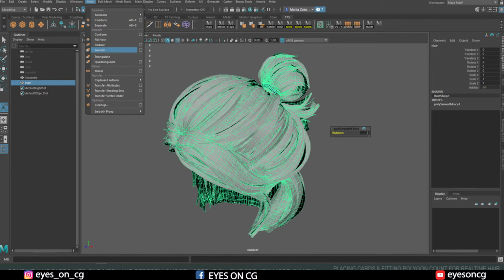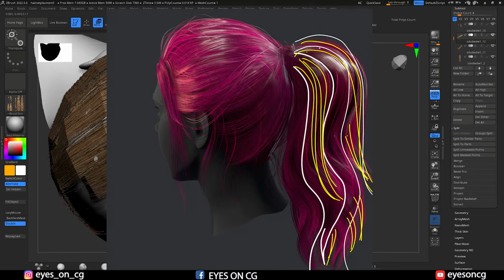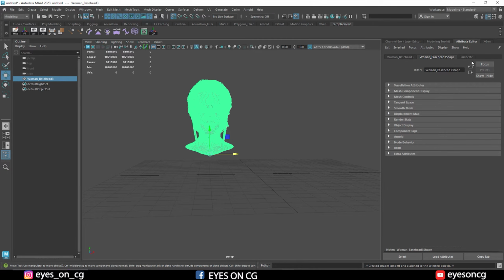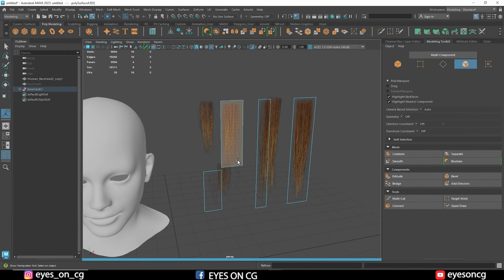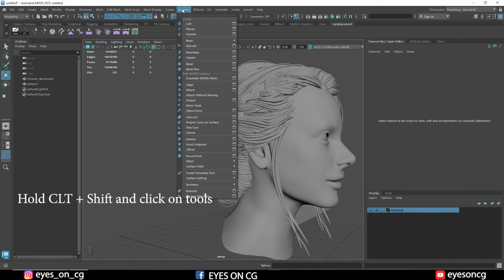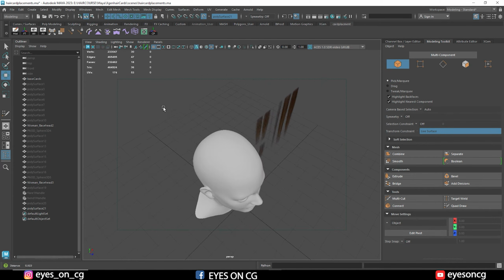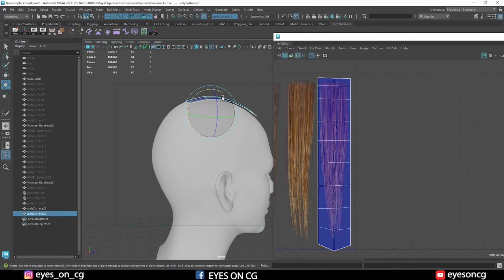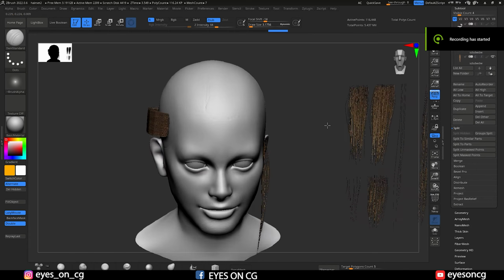Hair Card Placement: Beyond the Basic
Welcome to our in-depth tutorial on Real-Time Hair Card Placement!

In this video is you will get all valuable tips and techniques to help you create stunning, realistic hair in real-time rendering environments.

🎨 Create hair cards that mimic the flow and texture of real hair.
✨ Perfectly align and place hair cards for a seamless look.
💡 Utilize shader tricks and lighting to enhance realism.
🖌️ Fine-tune the appearance of individual hair strands.
🎥 Optimize your workflow for efficiency without sacrificing quality.

𝐌𝐲 𝐏𝐂 :
CPU : AMD Ryzen 7 3700X 8-Core Processor

Graphic Card(GPU) : GeForce GTX 1660 SUPER

Memory: Corsair Vengeance LPX 8GB  16 GB RAM (15.95 GB RAM usable)

Mother Board : MSI Components X570-A Pro Gaming Motherboard

Daily 3D character Modelling using 3D Maya.